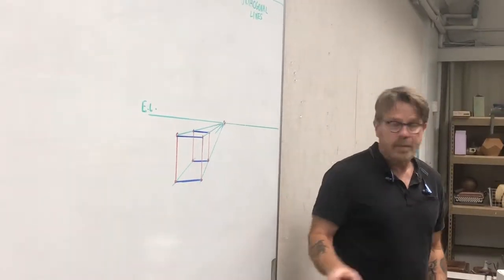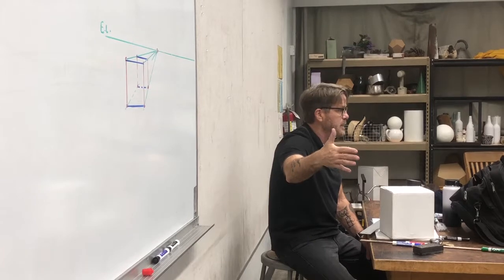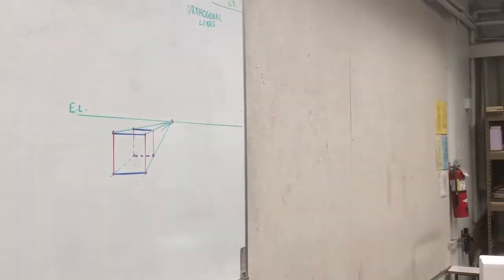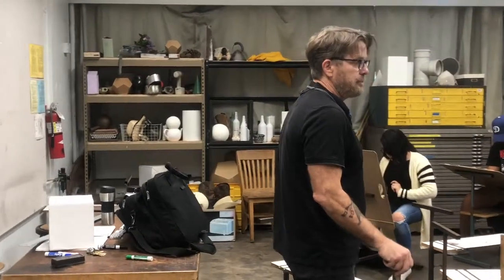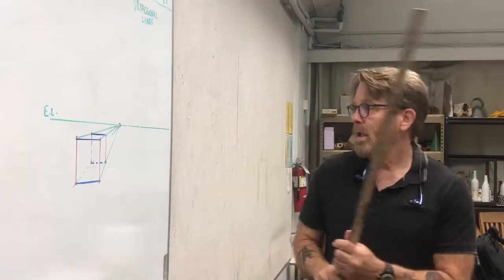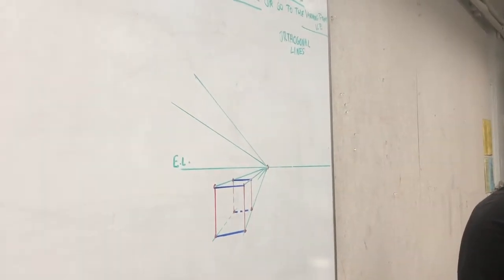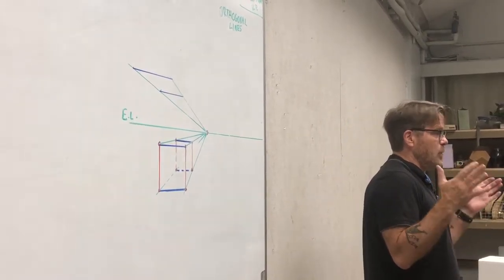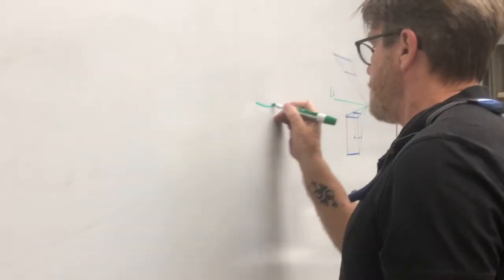Perspective drawing Part 2